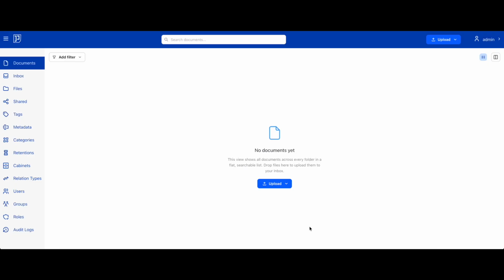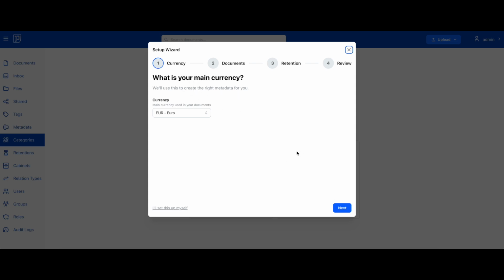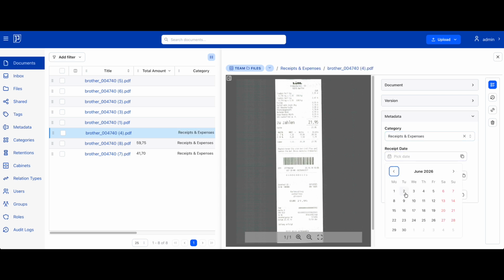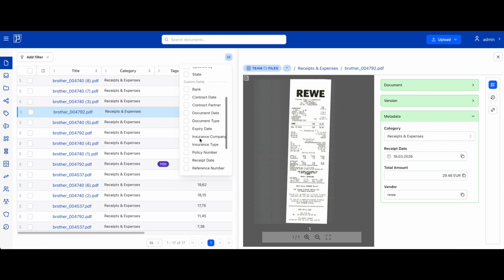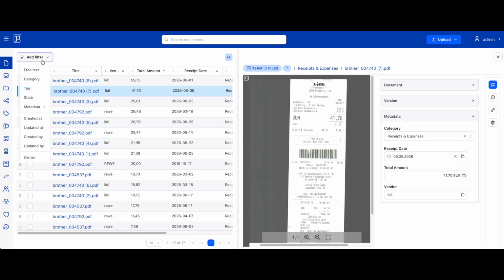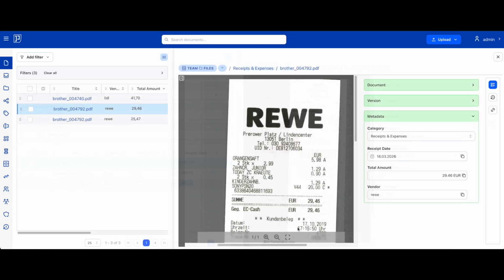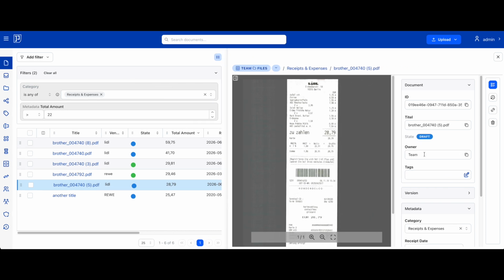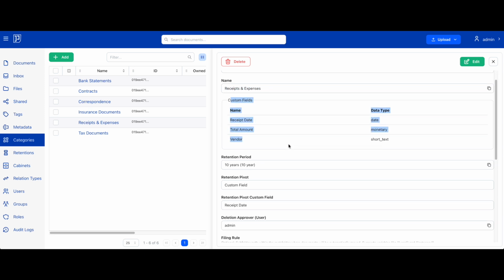Papermerge First Look – Metadata, Categories & Filters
In this video I'll show you the first 10 minutes with Papermerge — a cloud service for managing your digital archives.
You'll see how to upload documents, assign categories and fill in metadata. I'll also show you how to sort, filter and search your documents using metadata columns — and how the setup wizard creates everything you need in just a few steps.
Topics covered:

Uploading documents
Categories and metadata
Sorting and filtering by metadata
Document states: draft vs. archived
Retention periods

Papermerge is designed for freelancers, small businesses and anyone who needs a clean, organised digital archive.